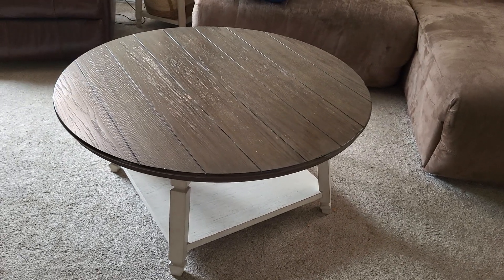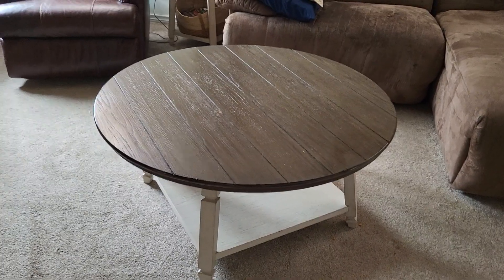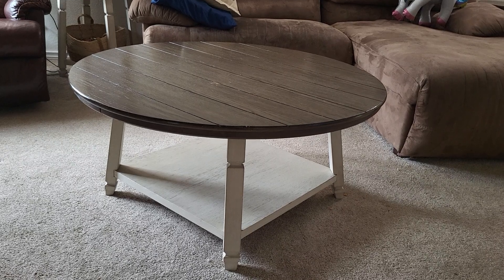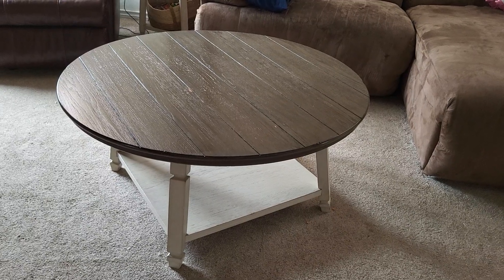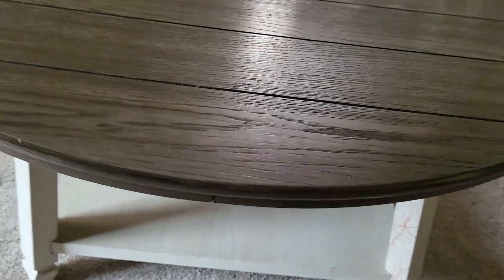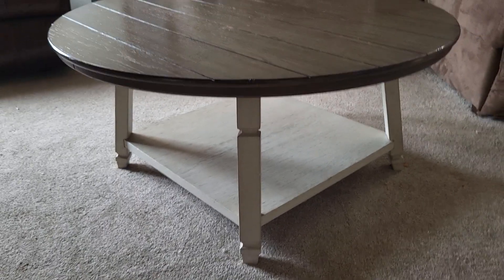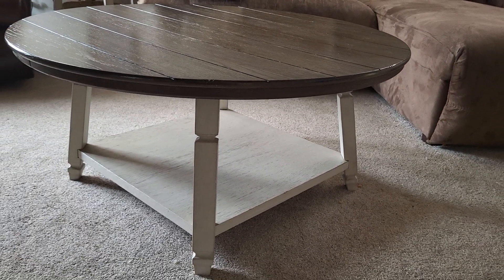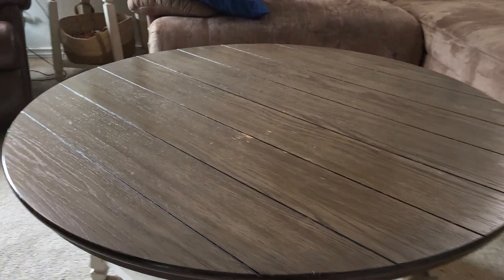HONEST REVIEW Signature Design by Ashley Bolanbrook Farmhouse 3 Piece Table Set Antique White Brown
If you purchase using any of my links, I will receive Amazon commissions as an influencer, at no cost to you.